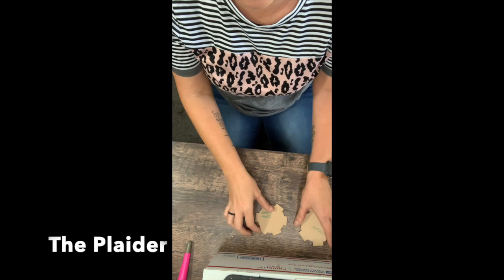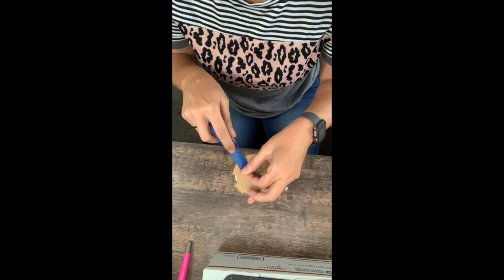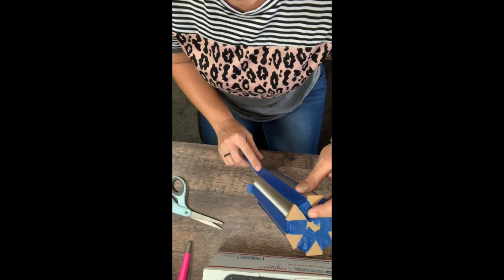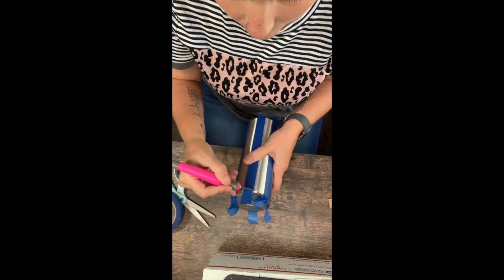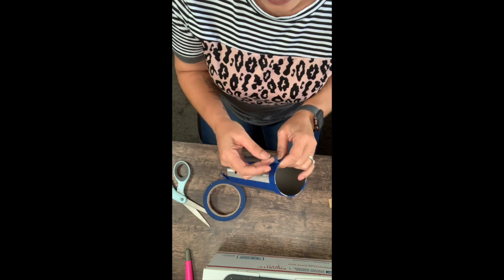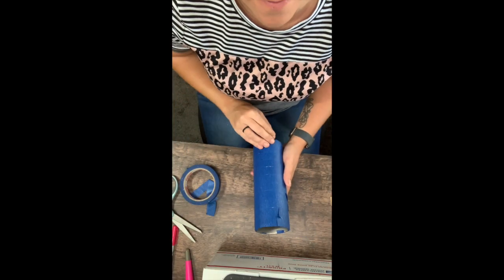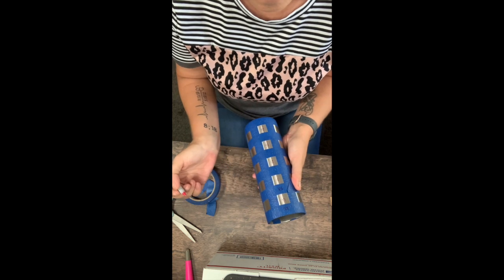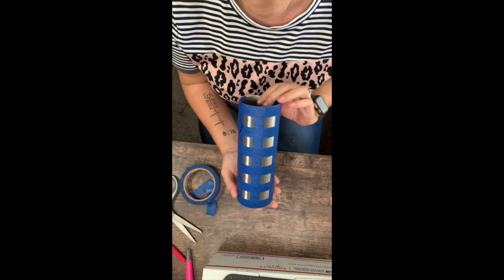How to use the Plaider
This is a tutorial video on how to use the plaider during your prep stages of the designing of your tumblers. The plaider is made from 1/8'' acrylic  and can be used multiple times. These are available in many sizes to fit a variety of tumblers ranging from 14 oz mugs to 32 oz tumblers.  These can be purchased on our website @midlandsvinyl.com

These are located under all things acrylic on the website.

Make the designing of your buffalo plaid tumblers easy, take the stress out of trying to get the lines straight , let the plaider do the work for you.